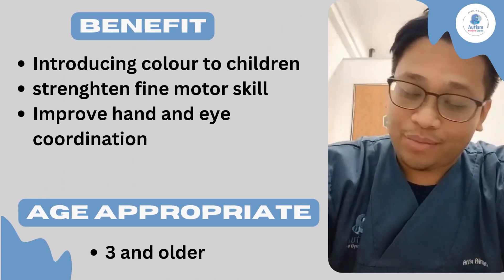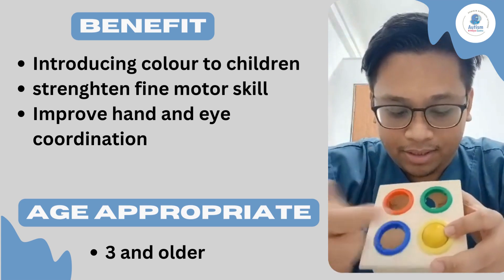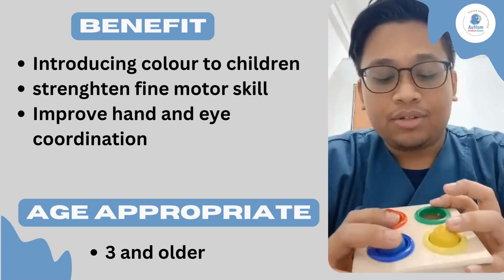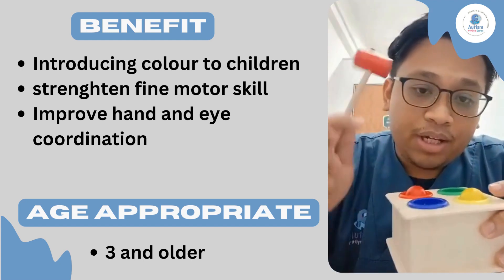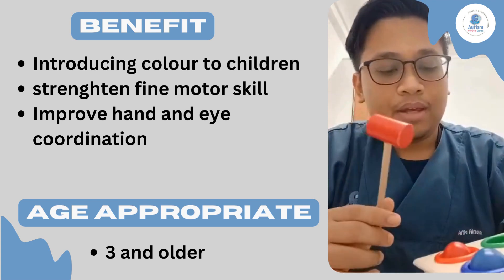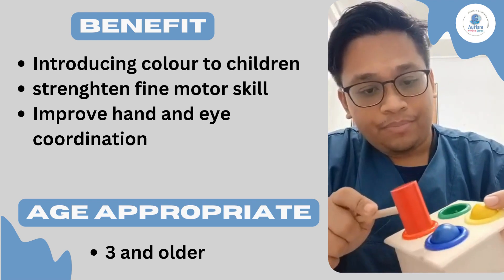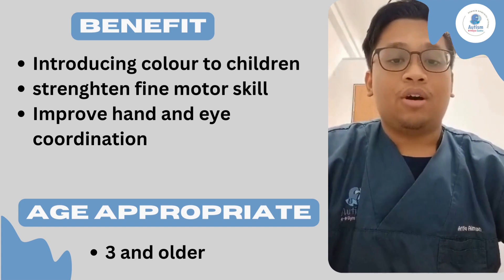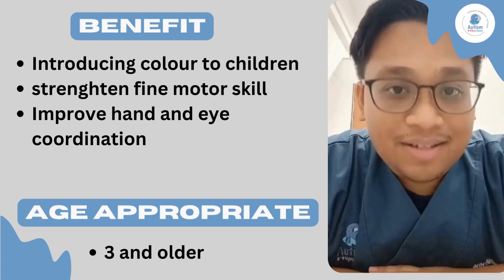Knock Toys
Welcome To The AGC Toys Show. Today, let’s play with Knock Toys. Knock Toys is a very fun toy to play with and helps to improve a child’s fine motor skills. This toy is suitable for children aged 3-7 years old.

This video provides some insight on how to play with the toy and the benefits of the toy. It is recommended to follow step by step instructions and goals shared to ensure success in your child learning process. 😉